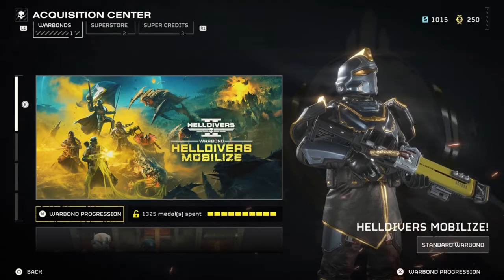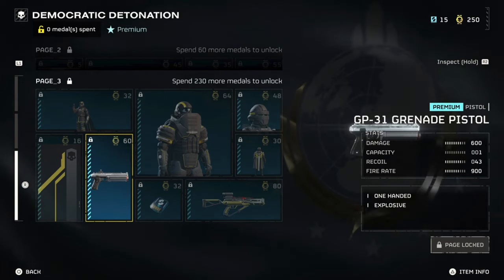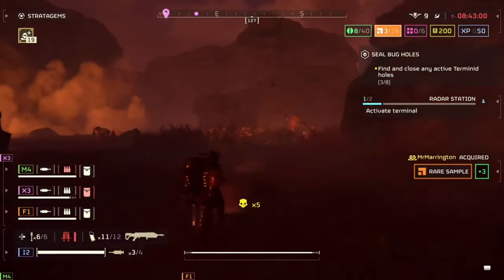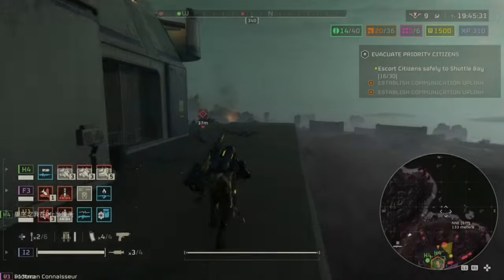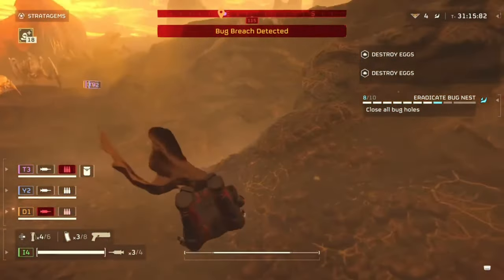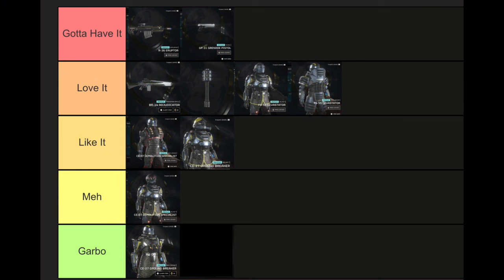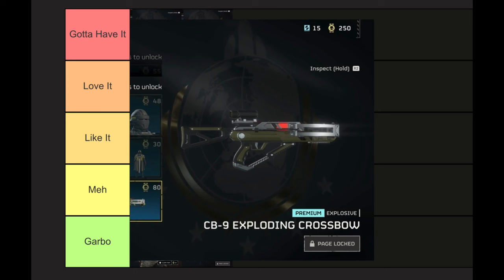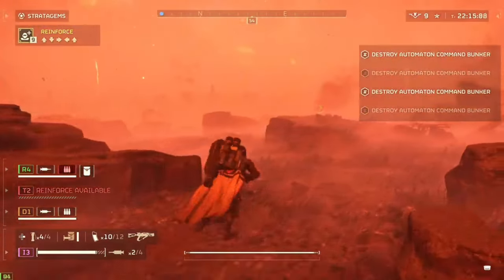I Ranked and Tested EVERY New Item from the Democratic Detonation Warbond (Helldivers 2)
The New Democratic Detonation Warbond just released and I unlocked and tested every new item, including the Eruptor, the Adjudicator, the grenade pistol, the explosive crossbow, and thermite grenades as well as the new armor sets and booster.

Timestamps
0:00 - Intro
0:43 - Tips for Farming Super Credits
4:00 - Tier List Starts
4:48 - R-36 Eruptor Rifle
7:18 - G-123 Thermite Grenade
9:44 - BR-14 Adjundicator Marksman Rifle
11:43 - GP-31 Grenade Pistol
13:21 - FS-55 Devastator Heavy Armor Set
13:45 - CE-07 Demolition Specialist Light Armor Set
14:30 - CE-27 Ground Breaker Medium Armor Set
15:54 - Expert Extraction Pilot Booster
18:06 - CB-9 Explosive Crossbow
21:52 - Outro

Helldivers 2 is a third-person shooter developed by Arrowhead Game Studios and published by Sony Interactive Entertainment. The game is the sequel to 2015's Helldivers, which was a top-down shooter. It released for PlayStation 5 and Windows on 8 February 2024.